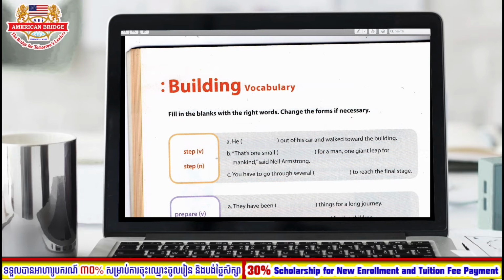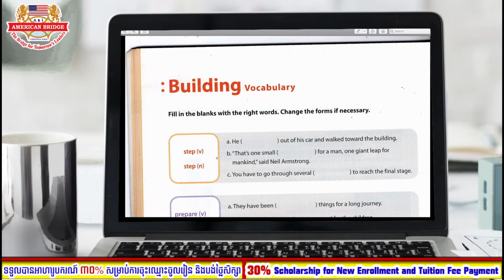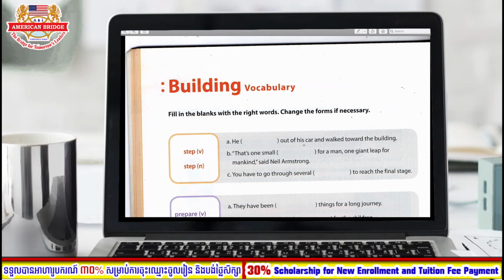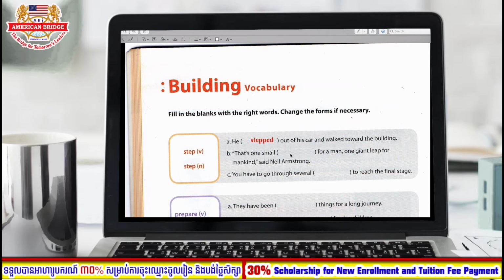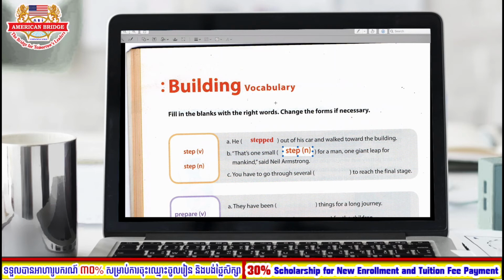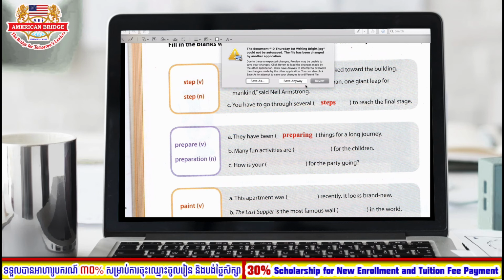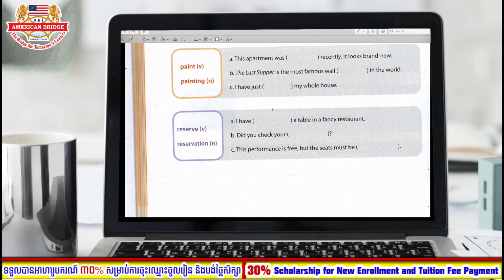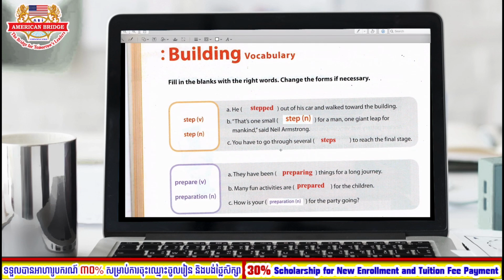Thursday, 10/ Level 9A/ Session 1/ Writing Bright 3/ Building Vocabulary/ Page: 76